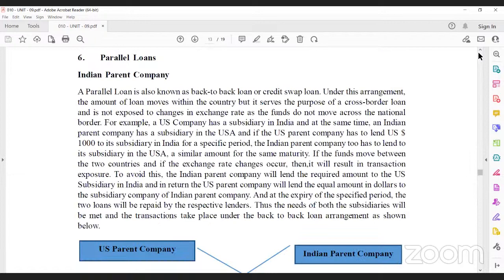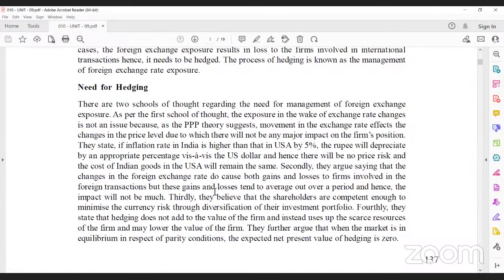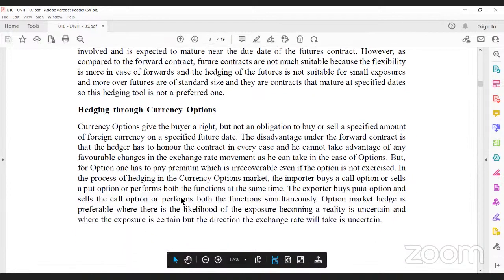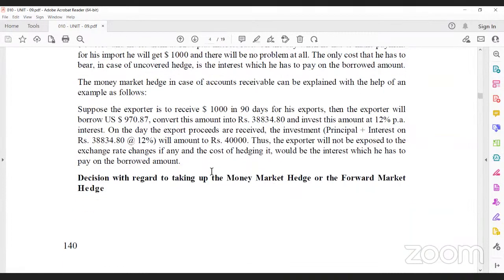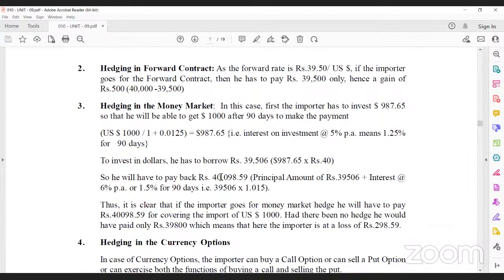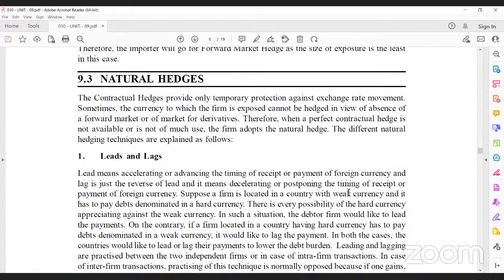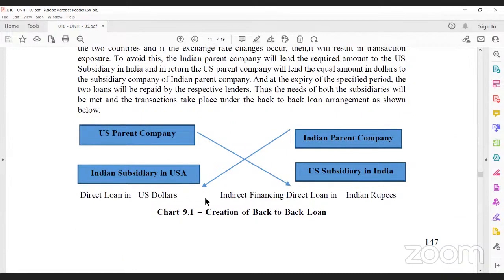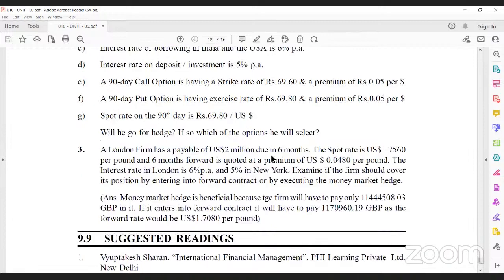MBA IV SEM Course:2 Security Analysis & Portfolio Management